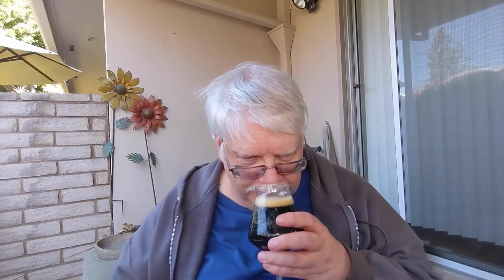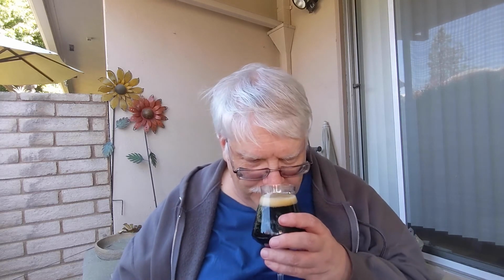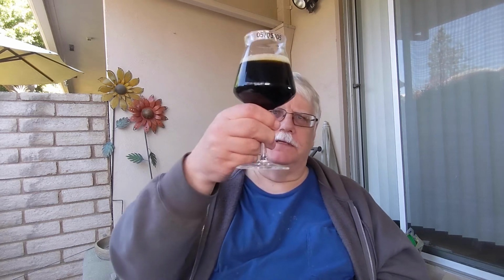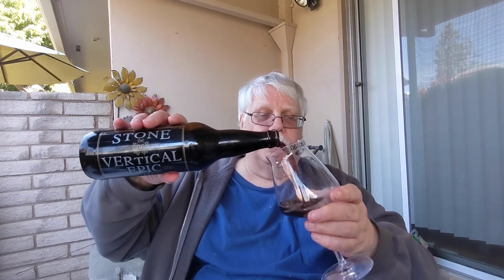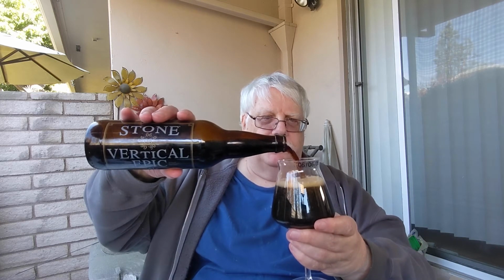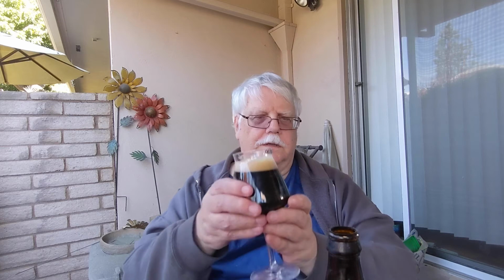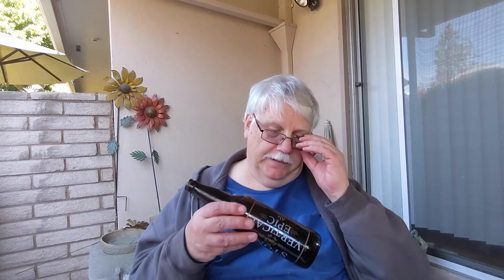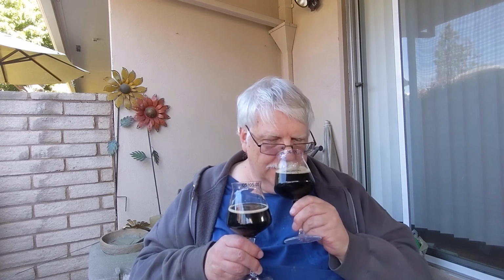Beers From The Basement #18 Epically Stoned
Since I can't share with friends during Covidtide I'm sharing some beers from my basement stash with you all virtually. Today's beers are from Stone Brewing, Vertical Epic 04/04/04, 05/05/05 and 06/06/06